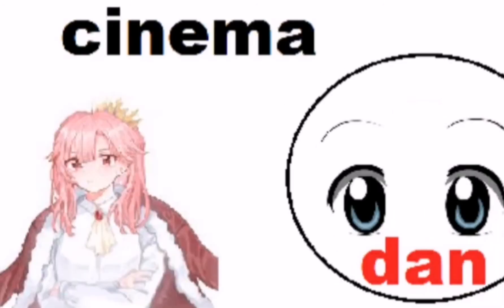How DAN could of WON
This video was meant to come out ages ago. I lost the original file to a very serious video. i will release the google doc to the old serious script at another time. This video was a lot of fun to make and i really enjoyed using my old editing style again.

What was the second civil war?